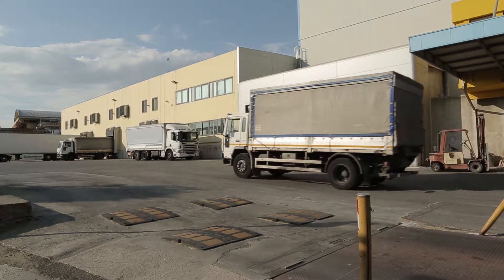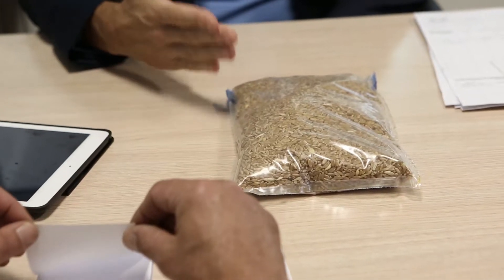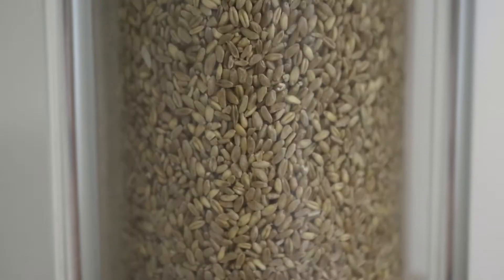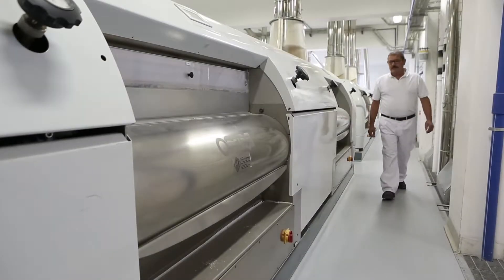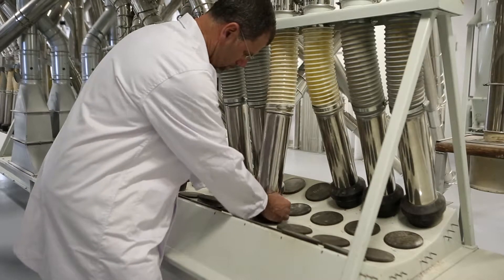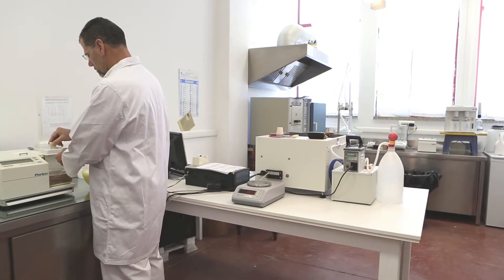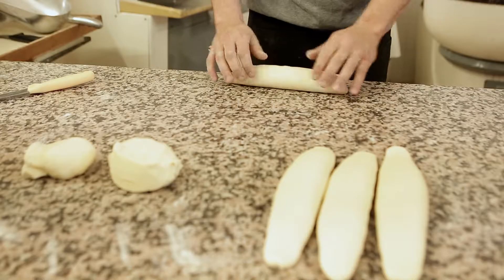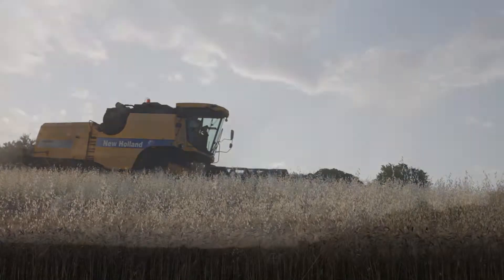Molino Gaetano Roccasalva | Spot aziendale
You are not allowed to use this content without written consent.